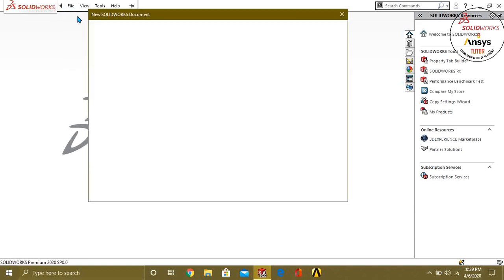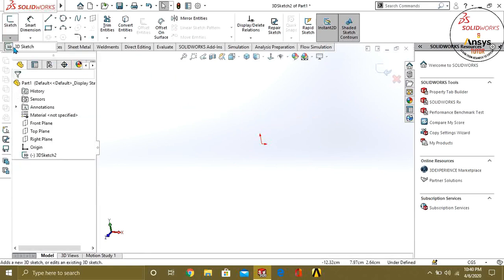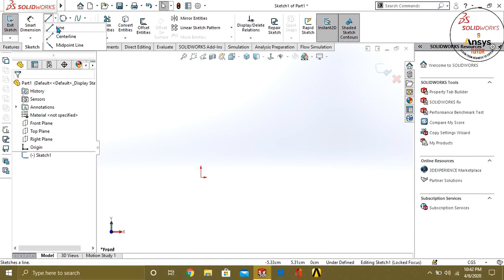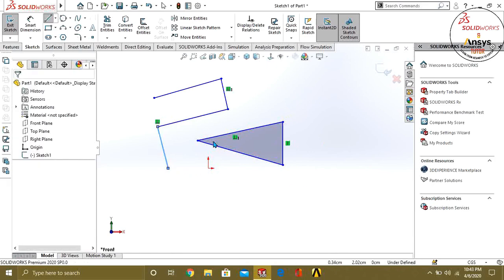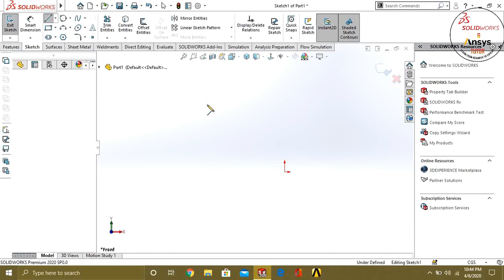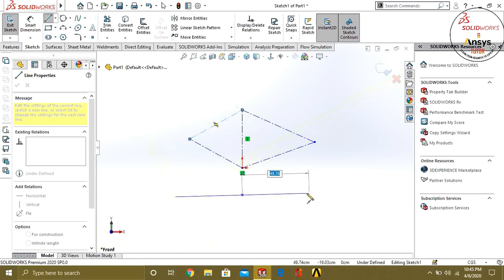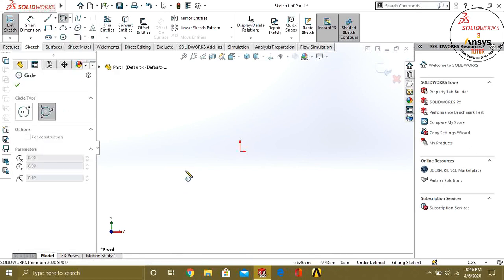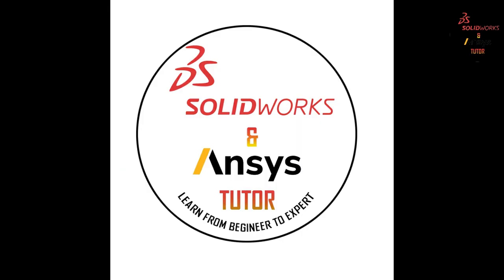⚡ SOLIDWORKS SKETCH LINES CIRCLES REFERENCES BASIC SOLIDWORKS 2020 TUTORIAL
In this basic solidworks 2020 Tutorial We will learn
Solidworks Sketch
Solidworks Sketch Lines
Solidworks Sketch Circles
Solidworks sketch References

 SolidWorks sketch commands used in this tutorial are: Line, Center Line, Circle, Reference Lines or Construction lines.

If you haven't watched our previous video related to this course you can watch it